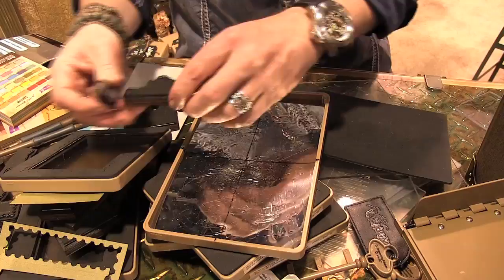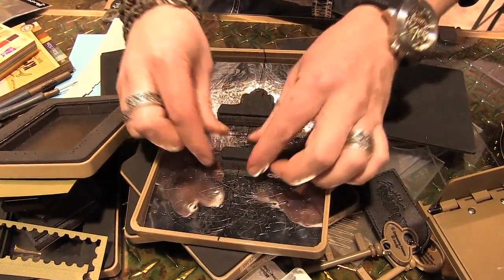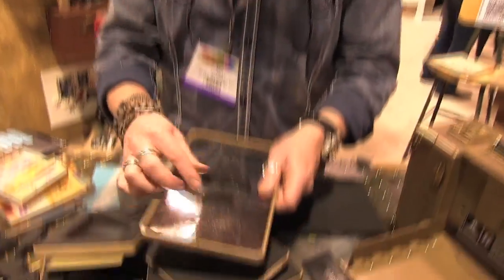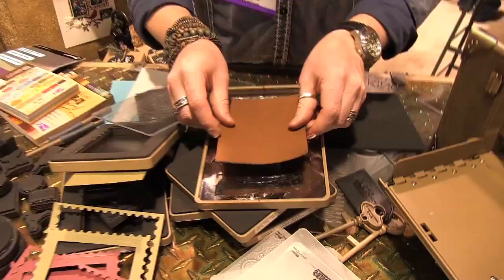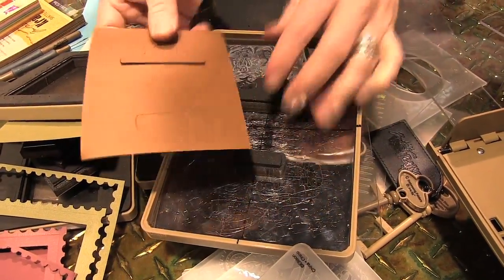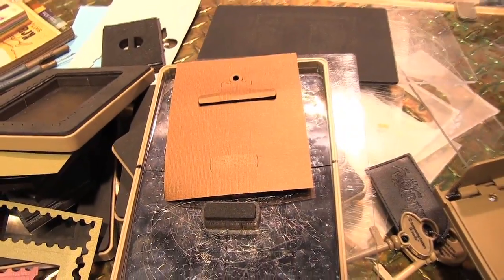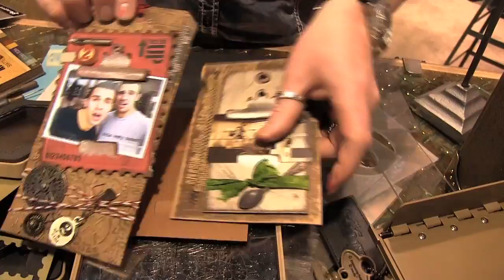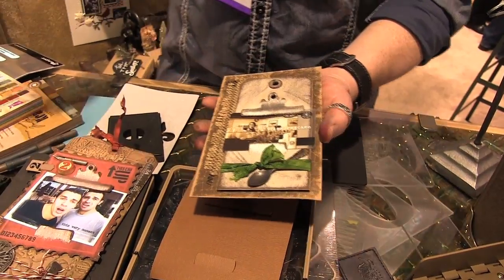Scrap Time - CHA Winter 2013 - Tim Holtz at Sizzix - The Clipboard Die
Tim Holtz shows us how to use the Sizzix Clipboard Die